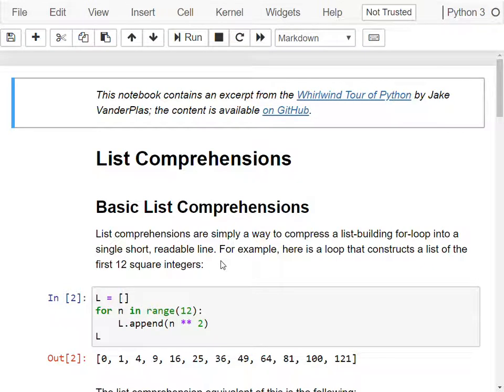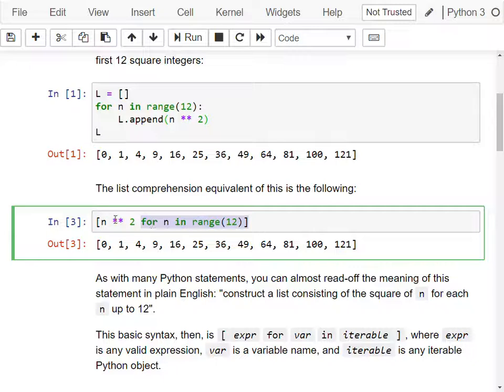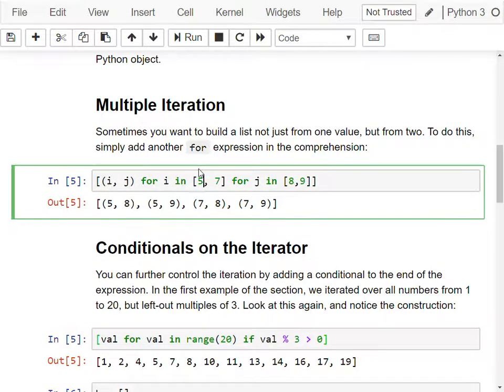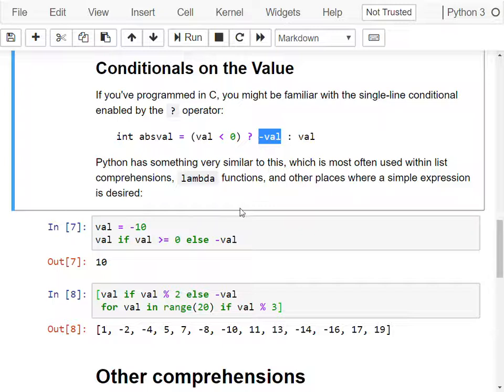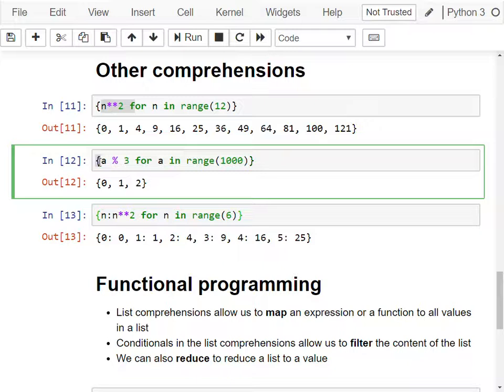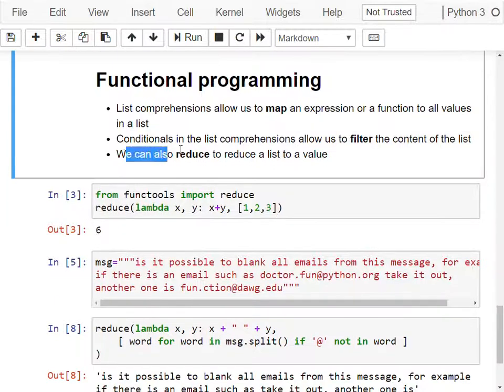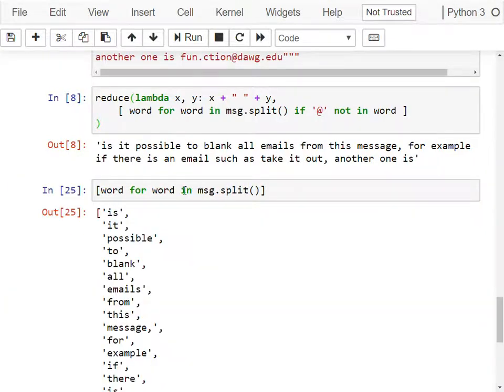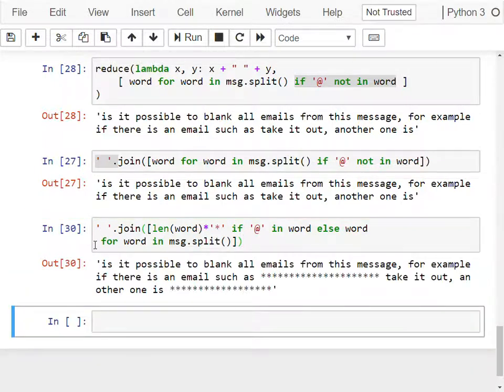Introduction - List comprehensions